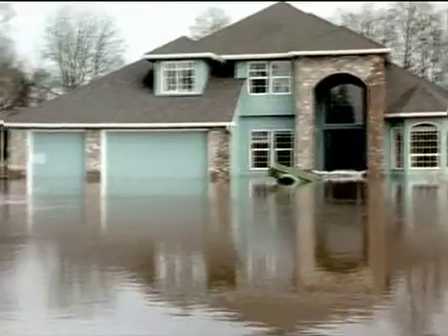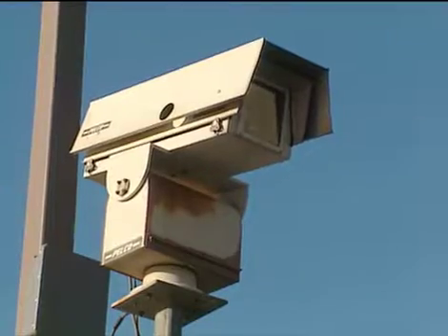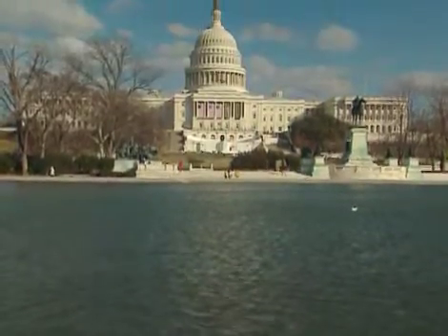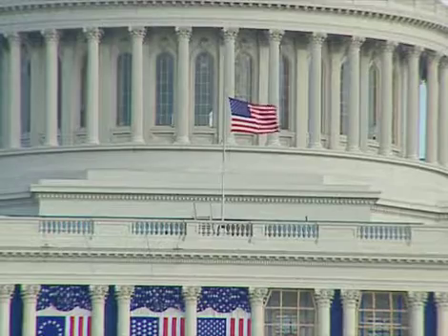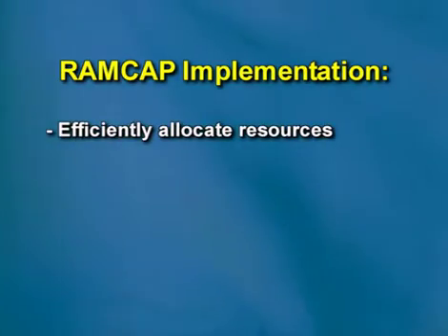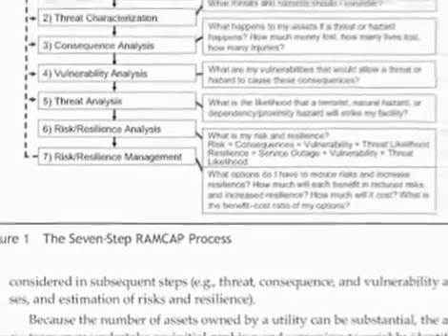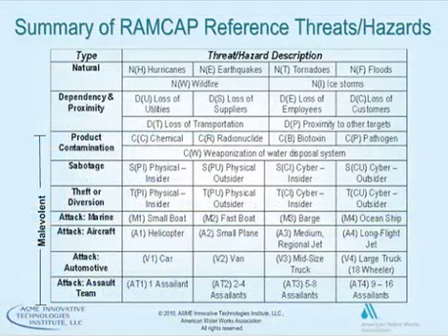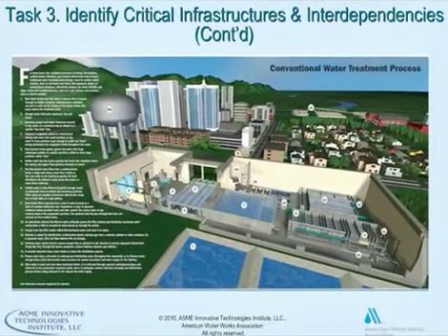J100 RAMCAP: Risk and Resilience Management of Water & Wastewater Systems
Learn how to implement RAMCAP  using Standard J100. Enroll in the AWWA eLearning course today!